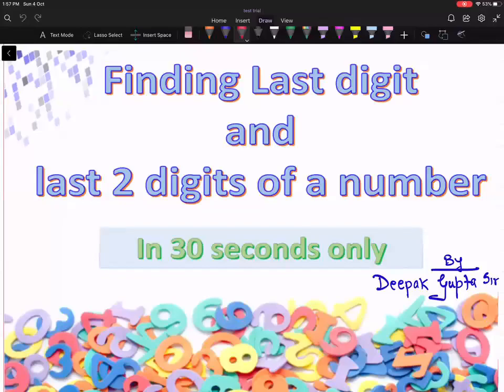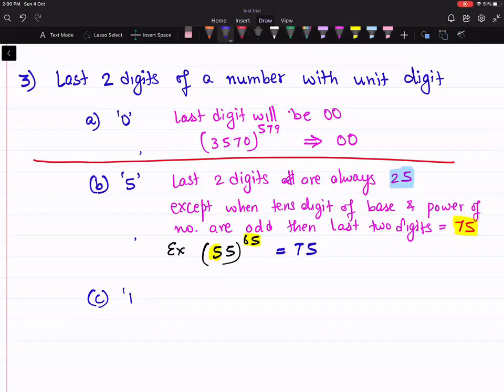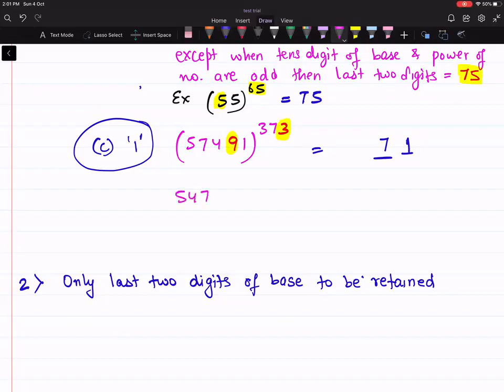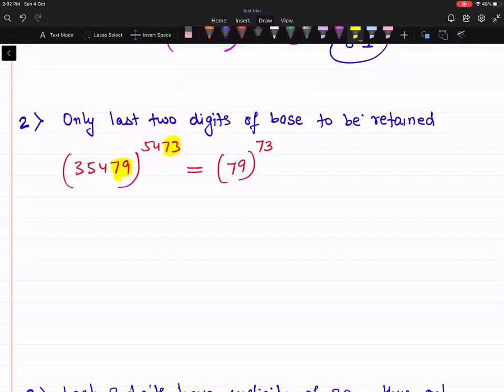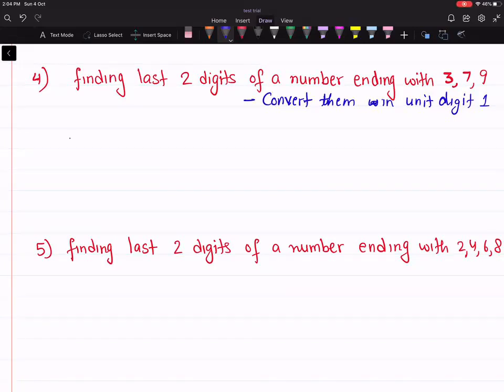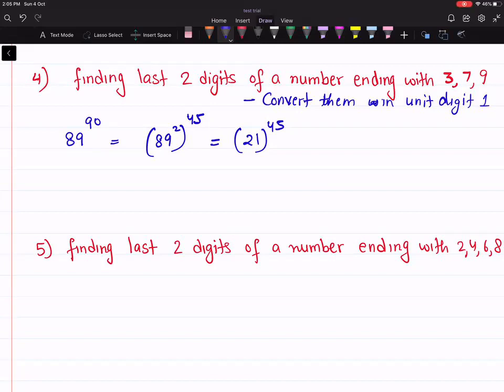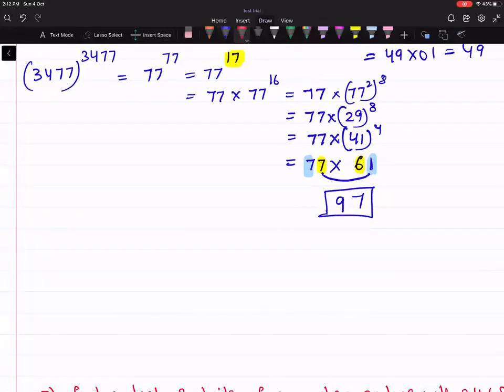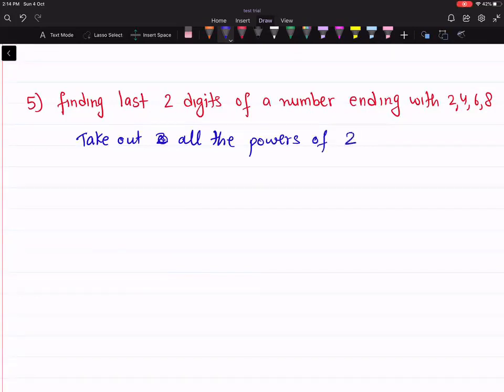Find last 2 digits of a number Short Cut - Trick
Deepak Gupta Sir -
Zenith Tutorials -
Sec-6 Dwarka - Delhi